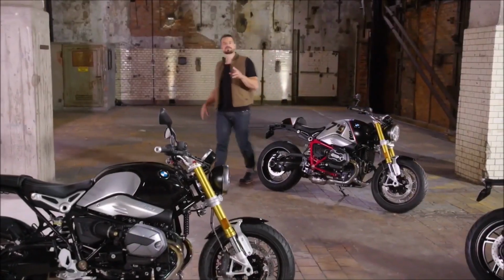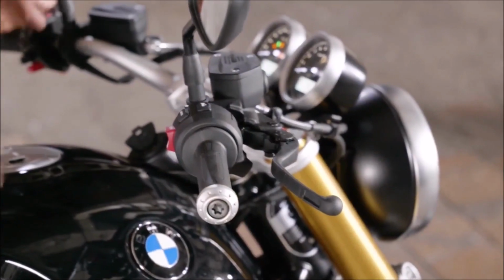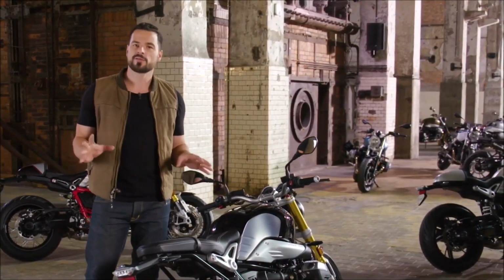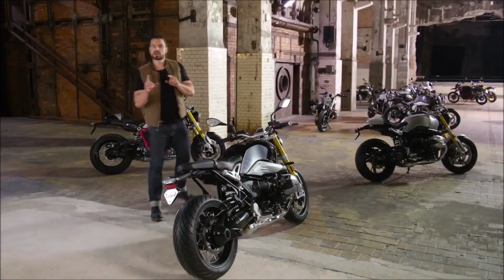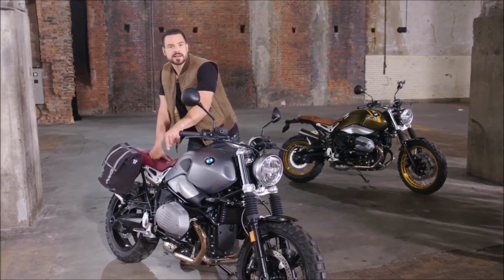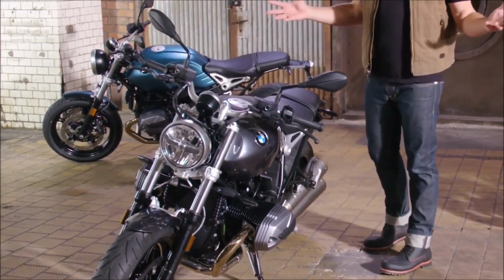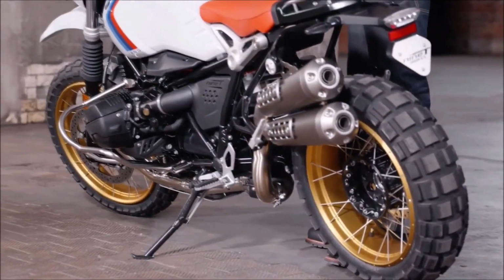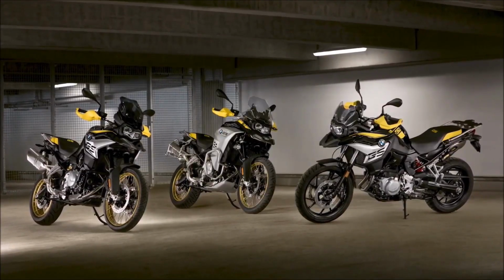2021 BMW R nineT Lineup Range Overview - Engine and Color Updates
Hey Guys, Here's All You Need to Know About The 2021 BMW R nineT Lineup. Check out complete review of interior, exterior design updates, features, new technology and other improvements in all trim levels of the refreshed.

Thank you BMW 💕💕💕

The four 2021 BMW R nineT models—the R nineT, R nineT Pure, R nineT Scrambler, and R nineT Urban G/S—all enjoy updates over last years’ equivalents. That means motors meet Euro 5 standards while remaining air-/oil-cooled and torquey, previously optional features becoming standard, new options, and just plain new stuff. Let’s check out the 2021 BMW nineT lineup.

New cylinder heads are the secret sauce for the 2021 BMW R nineT lineup. The new head improves the air-fuel mixture swirl for delivery to the combustion chamber. There, the burning is cleaner and more efficient, with improved torque from 4000 to 6000 rpm the result. Peak horsepower drops by a single horse—from 110 to 109—with the peak coming 500 rpm sooner. That makes the available power more readily available. According to a BMW source, “Pulling power levels are now tangibly better than those of the predecessor.”

ABS Pro with power-altering Dynamic Brake Control (DBC) is standard. ABS Pro is BMW’s iteration of cornering-aware ABS. DBC is a system to reduces engine compression braking during deceleration to avoid skidding the rear wheel.

There’s a new shock on the 2021 BMW R nineT models. Because there is no linkage system for the rear suspension on the R nineT models, the shock internals now have travel-dependent damping. We have seen this for quite a while on WP shocks. Hand adjustment of the spring-preload is now standard.

The 2021 nineTs have a new circular instrument housing, with an analog-style speedometer. The housing is metal, with a BMW logo. To clean up the look, indicator lights are only visible when illuminated. The tachometer shown is an option.

Rain and Road modes are standard. The power modes on the 2021 R nineTs change the throttle response and traction control.
Every R nineT gets a headlight that uses LEDs for illumination. The turn indicators are also LEDs.

Your smartphone should never run out of power, as a USB charging socket is standard across the R nineT line.

From the four standard models spring ten versions that include various packages and extra equipment. Depending on the original model being modified, the changes range from paint to Option 719 Milled Parts Packages to different wheels and tires to upgraded exhausts. As an example, the tracker-style R nineT Scrambler Option 719 features the Comfort Package, lowered suspension, wire-wheels with knobby tires, the Option 719 Milled Parts Package, Option 719 Cosmic Blue Metallic/Lightwhite paint, and plenty of detail upgrades.

2021 BMW R nineT (R nineT Pure, R nineT Scrambler, and R nineT Urban G/S) Specs

ENGINE

Type: Horizontally opposed twin
Displacement: 1170cc
Bore x stroke: 101 x 73mm
Maximum power: 109 horsepower @ 7250 rpm
Maximum torque: 86 ft-lbs @ 6000 rpm
Top speed: 124 mph (Pure and Urban: Over 124 mph)
Valvetrain: DOHC; 4vpc
Fuel delivery: EFI w/ 50mm throttle bodies
Cooling: Air and oil
Transmission: 6-speed
Clutch: Dry, hydraulically actuated
Final drive: Shaft

CHASSIS

Frame: Tubular steel w/ removable pillion frame
Front suspension; travel: Non-adjustable 46mm fork (Pure, Scrambler, and Urban: 43mm); 4.7 inches (Pure, Scrambler, and Urban: 4.9 inches)
Rear suspension; travel: Spring-preload and variable-damping BMW Paralever shock; 4.7 inches (Scrambler and Urban: 5.5 inches)
Wheels: Wire-spoke (Pure, Scrambler, and Urban: Cast aluminum)
Front wheel: 17 x 3.5 (Scrambler and Urban: 19 x 3.0)
Rear wheel: 17 x 5.5 (Scrambler and Urban: 17 x 4.5)
Front tire: 120/70 x 17 (Scrambler and Urban: 120/70 x 19)
Rear tire: 180/55 x 17 (Scrambler and Urban: 170/60 x 17)
Front brakes: 320mm floating discs w/ 4-piston calipers
Rear brake: 265mm disc w/ dual-piston floating caliper
ABS: BMW Motorrad Pro ABS w/ Dynamic Brake Control

CAPACITIES

Fuel capacity: 4.8 gallons (Pure, Scrambler, and Urban: 4.5 gallons)
Estimated fuel consumption: 46 mpg
Curb weight: 489 pounds (Pure: 483 pounds; Urban: 487 pounds)